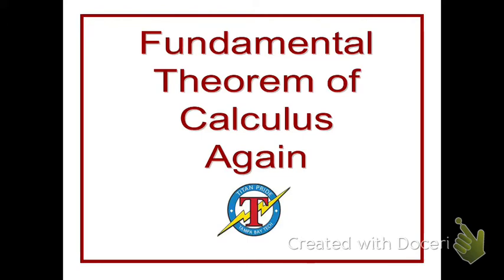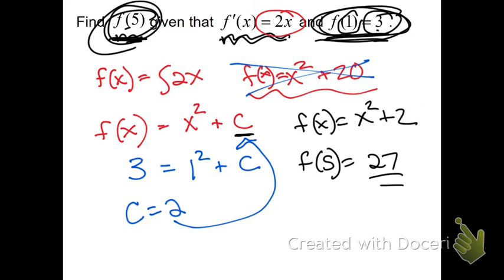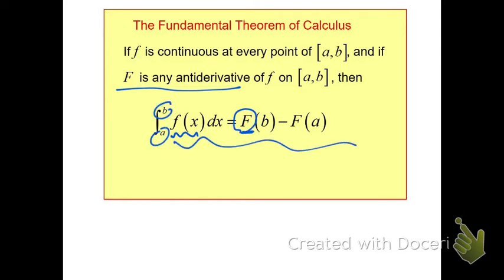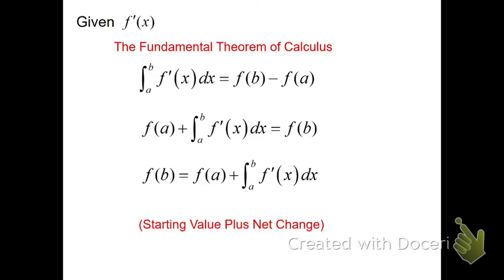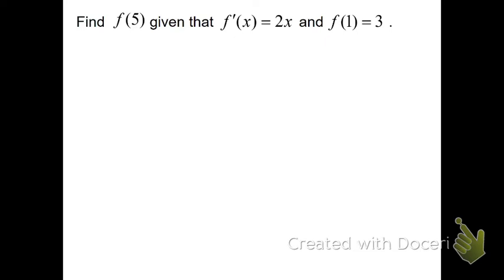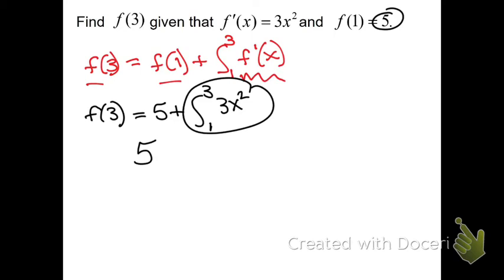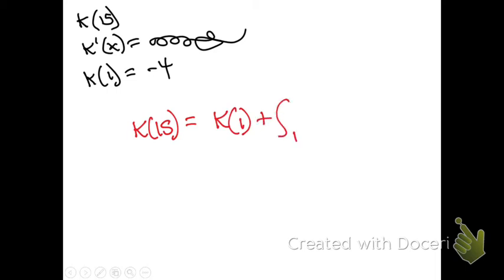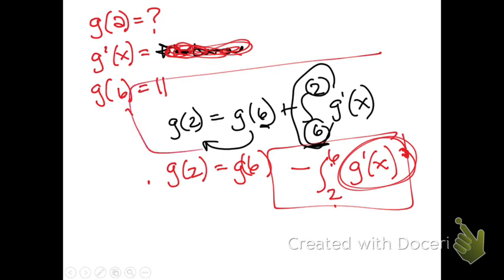Fundamental Theorem of Calculus Again